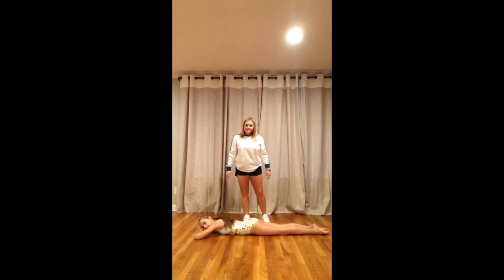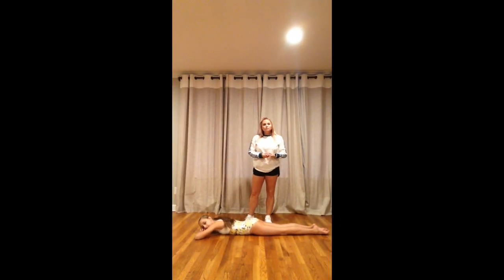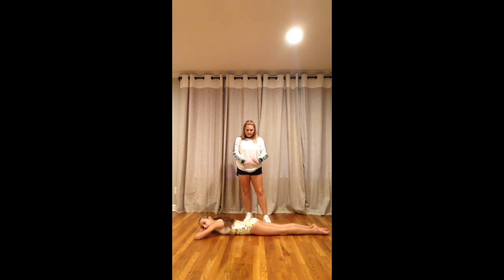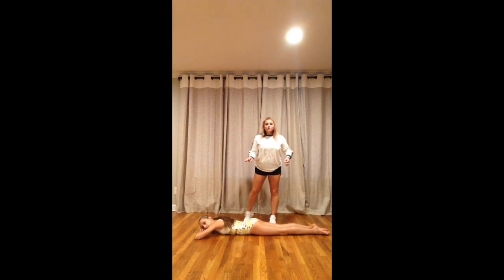tendu back on stomach HD 720p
Today we bring you a video to help dancers elongate the leg and find rotation from the hip while strenthening the proper muscle usage for placement of the leg behind them in their tendu, glisse, and degage back. As always be sure your dancer is in proper alignment and utilizing the core correctly for this drill. This is a great one to do prior to a tendu or glisse exercise to remind dancers of the feeling of correct usage of the leg behind them.